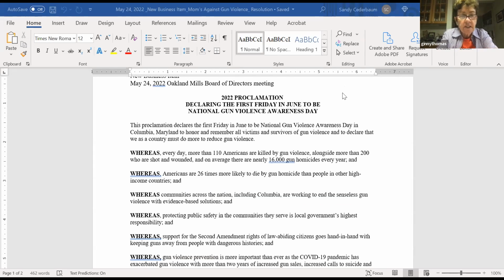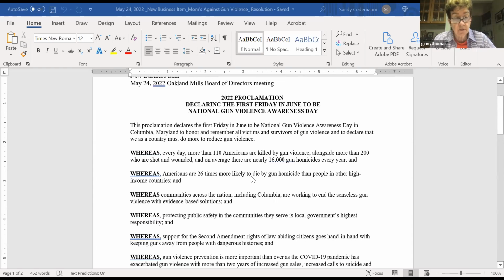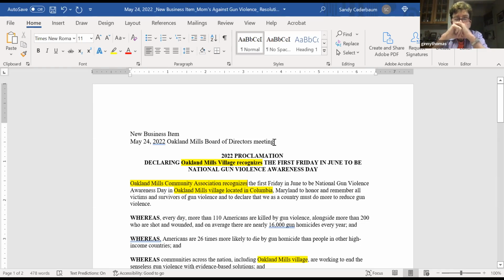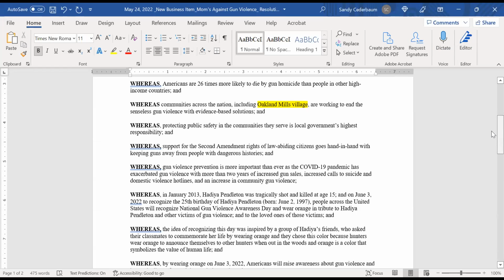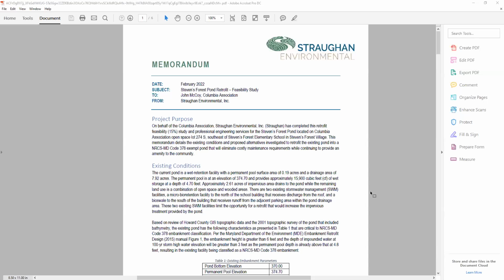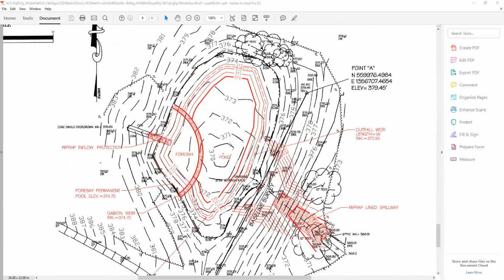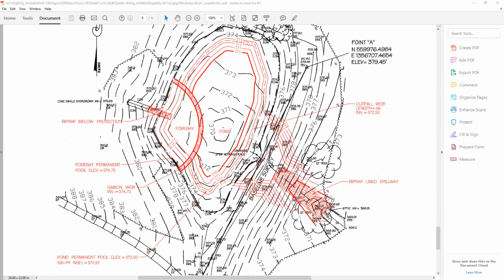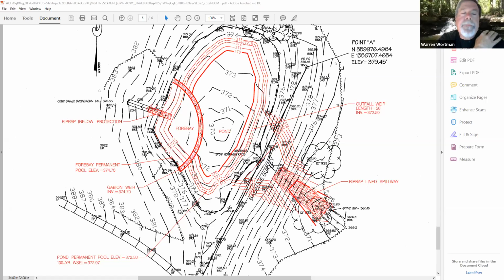OMCA Board Meeting 5/24/2022